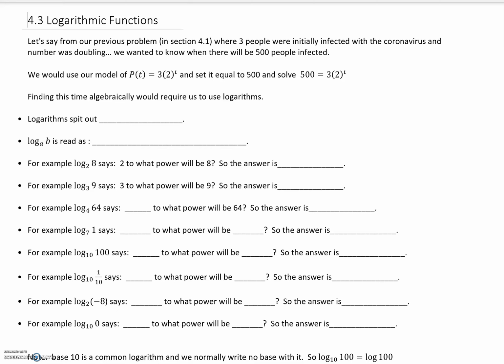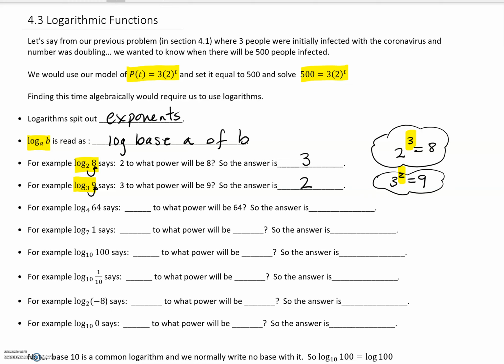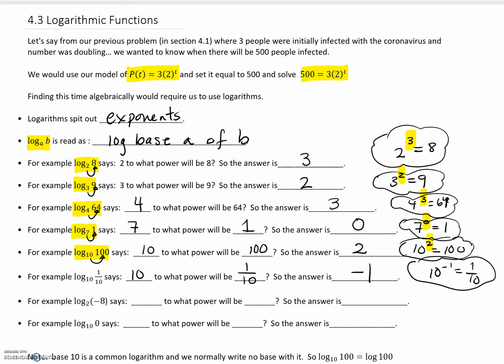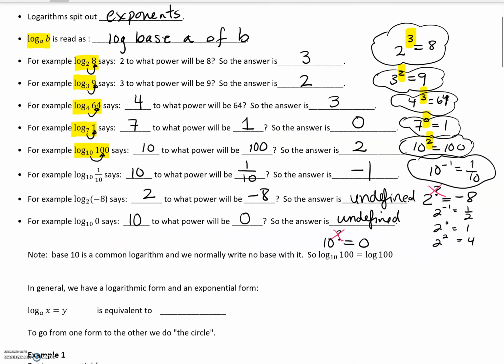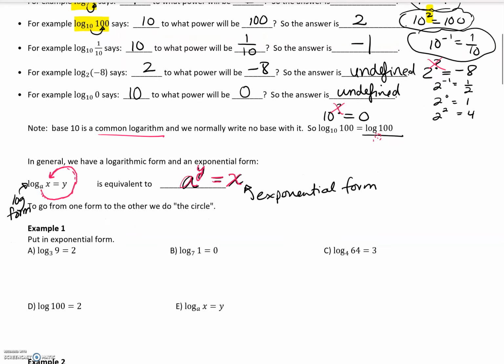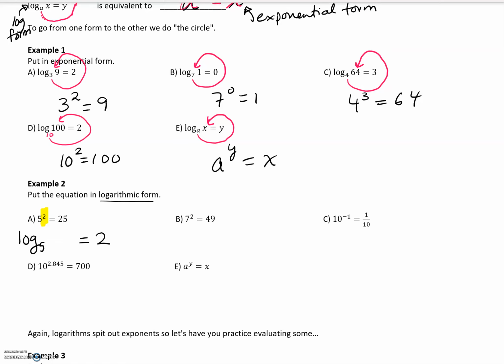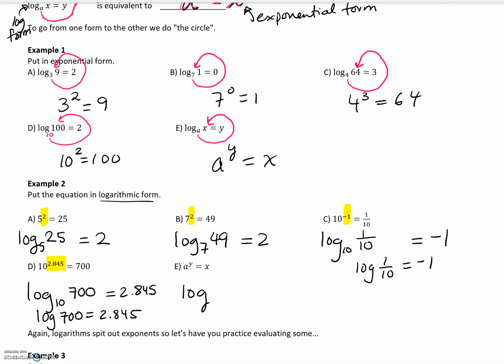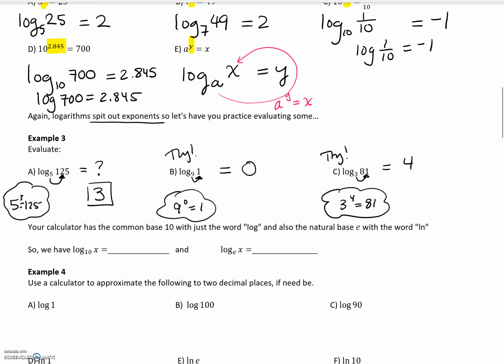4 3 Logarithmic Functions video1